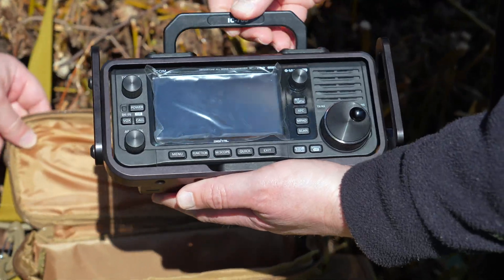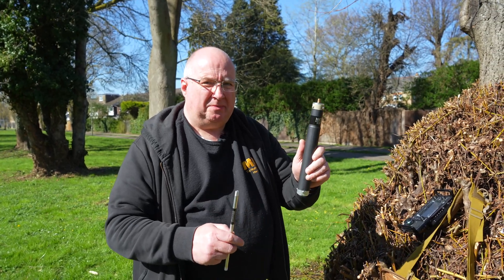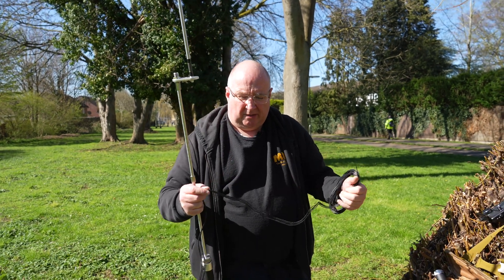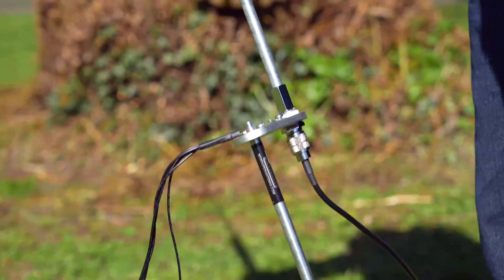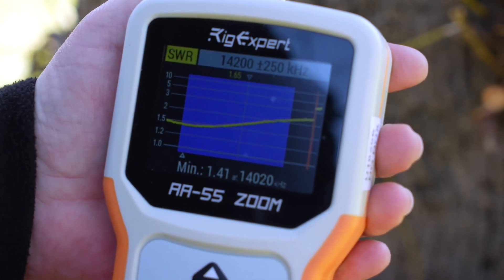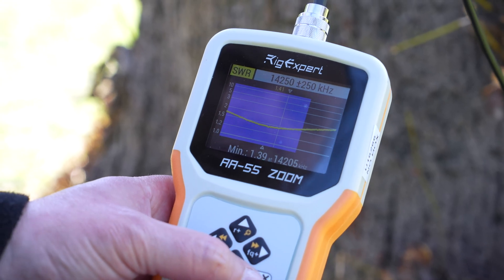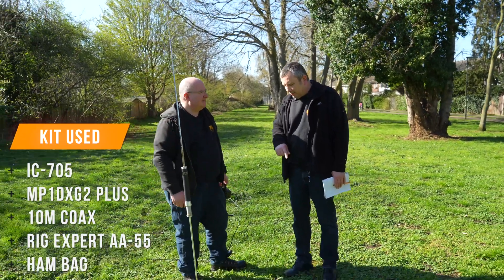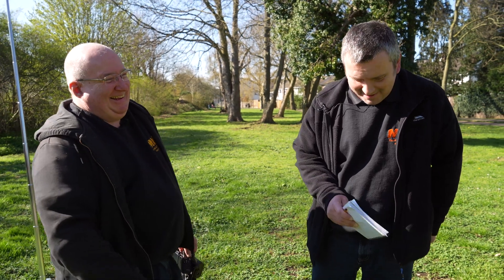Portable with Icom IC-705 and Super Antenna!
Join Gary M0TIG and Richard 2E0SXX as they take their ham radio hobby on the go with the Icom IC-705 and Super Antenna. Follow along as they demonstrate how to set up and operate the IC-705 and Super Antenna for portable use, including tuning the antenna and making radio contacts in the great outdoors.

Running Order:

00:00 - Intro
00:20 - What's in the bag
00:55 - Setting up the Super Antenna
03:45 - Tuning
04:25 - Making a contact
05:30 - Summary